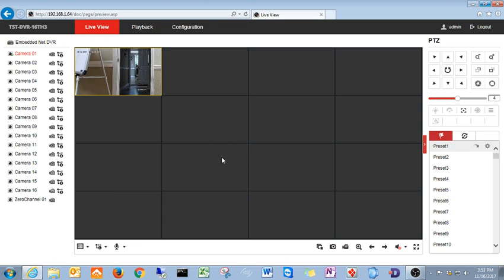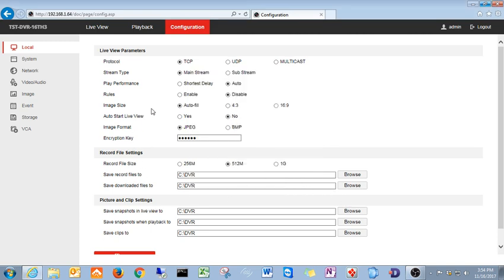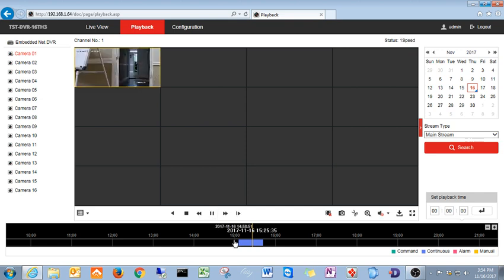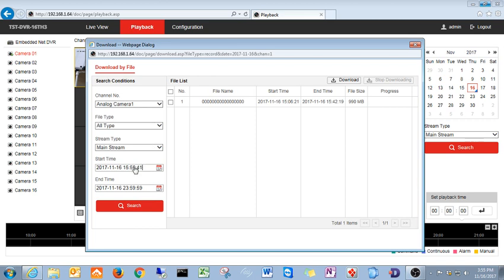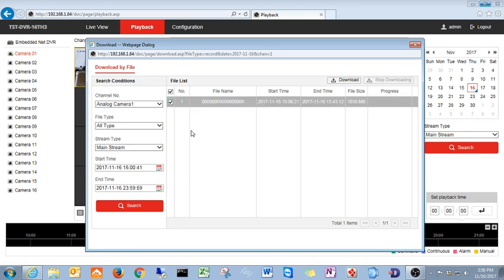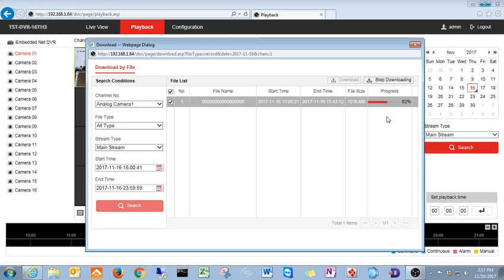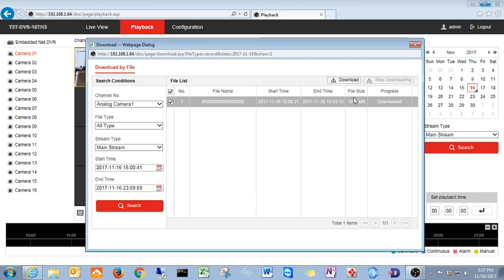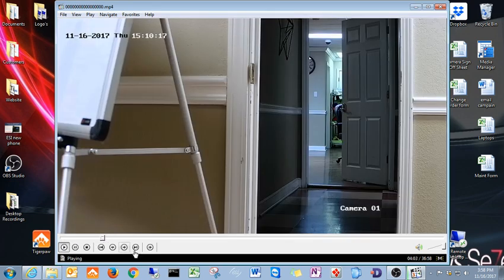DVR Recordings by Tel-Star Technologies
This is a video of how to get recordings off of your Te-Star Technologies HD DVR.